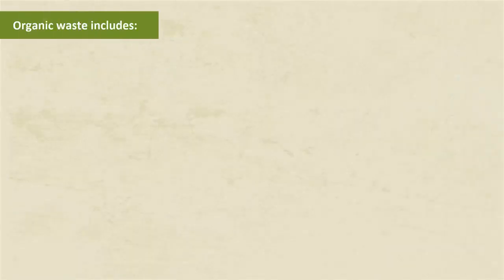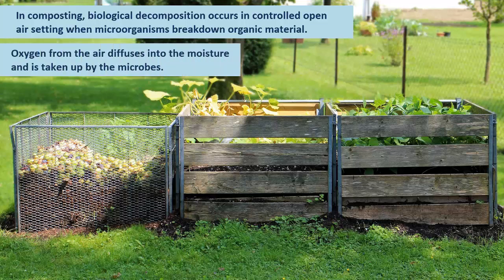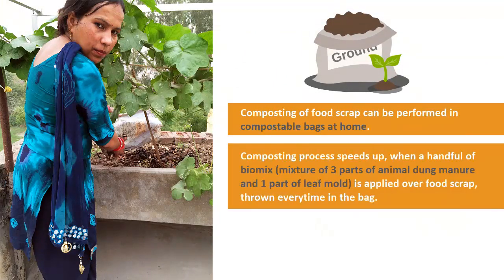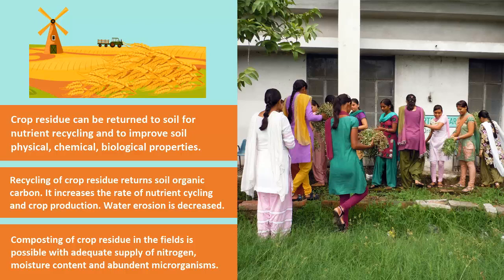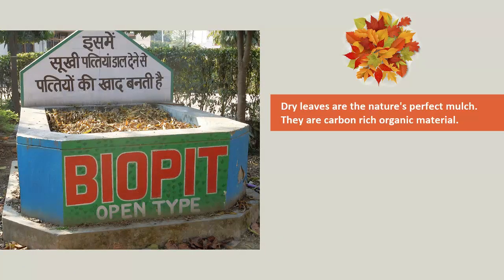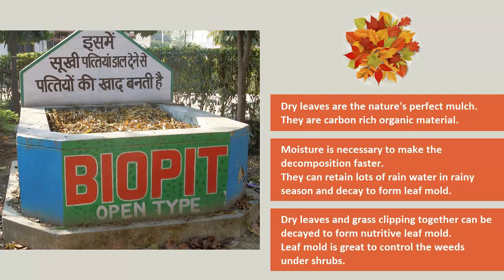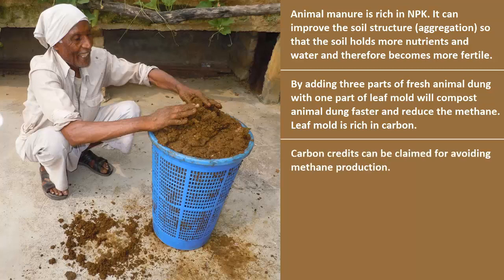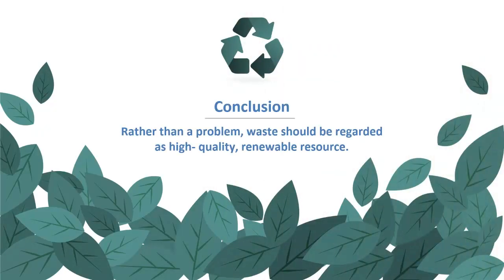Composting benefits environment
Composted waste is healthy. It regenerates poor soil & produces healthy microorganisms. Composting of food scrap can be performed easily at home. To learn the procedure and benefits, please watch the video.